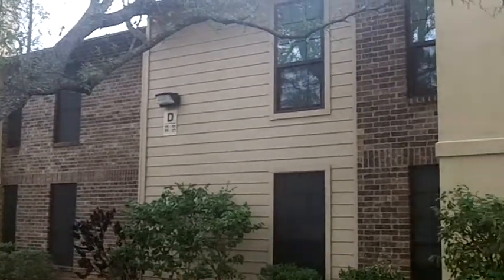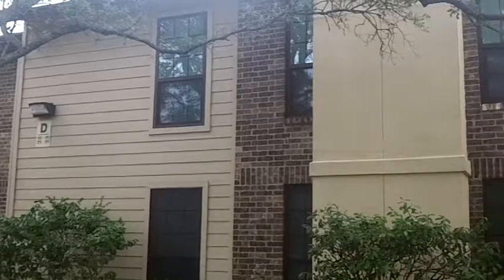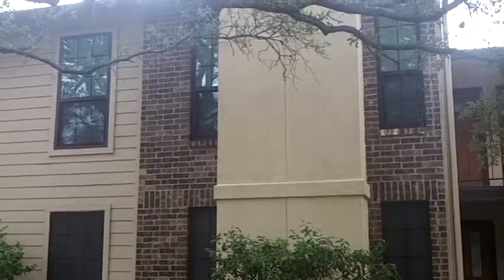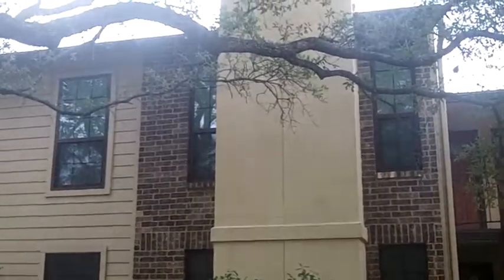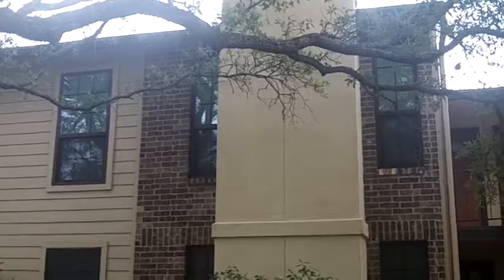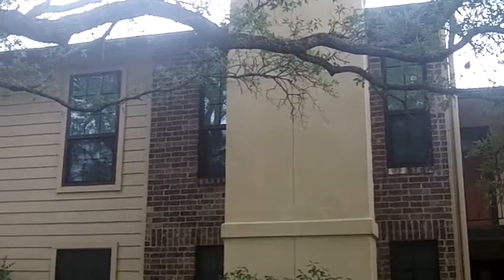Replacement Windows Austin - Brown exterior vinyl windows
Replacement windows in Austin - Changing out old bronze aluminum windows with new brown exterior vinyl replacement windows.  This video shows how using vinyl windows with a brown exterior finish can match existing brown aluminum windows.  By using these vinyl windows we are able to get more energy efficiency and still match the color of other brown windows on the building.  For more information on us and our services, please